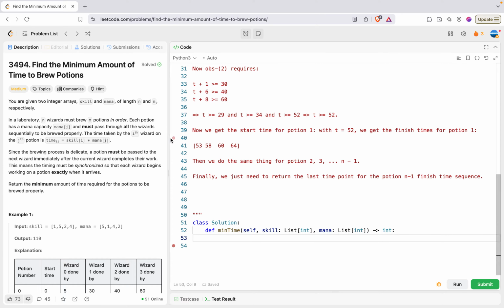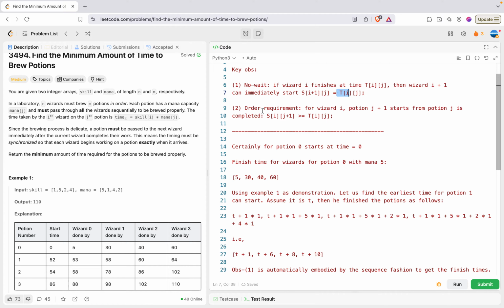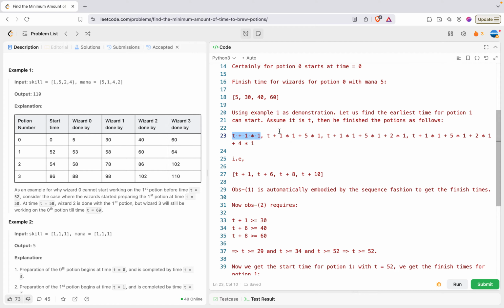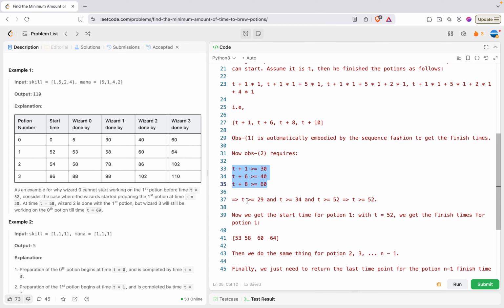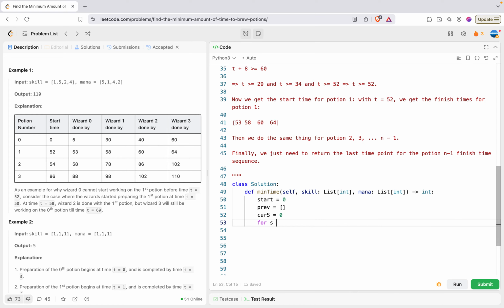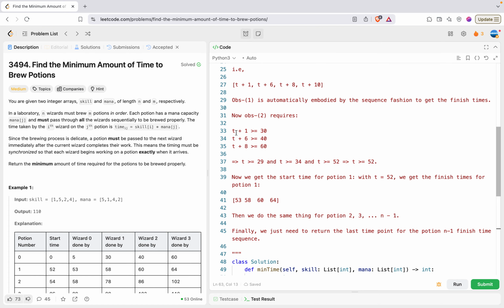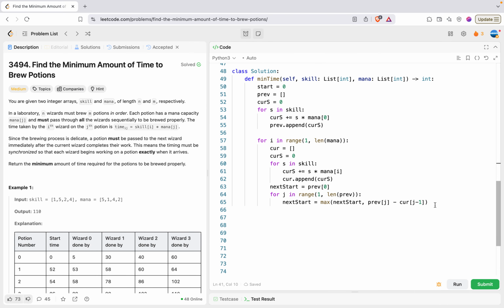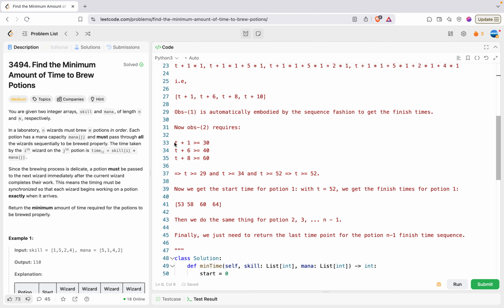leetcode 3494 Find the Minimum Amount of Time to Brew Potions | iteration, no wait scheduling probl